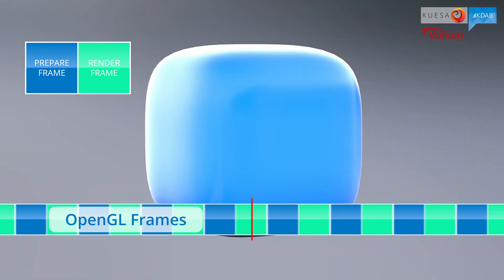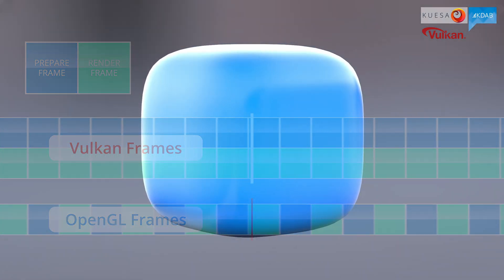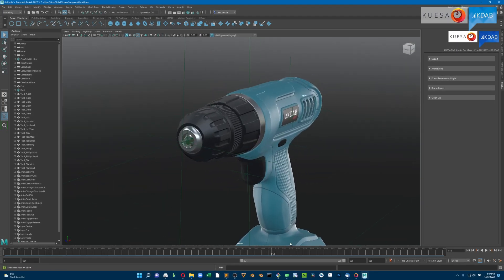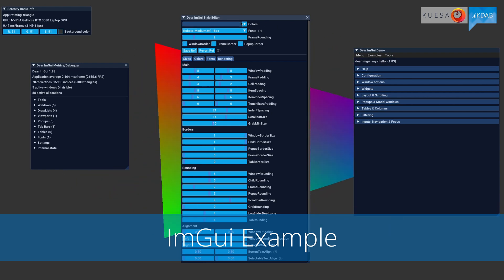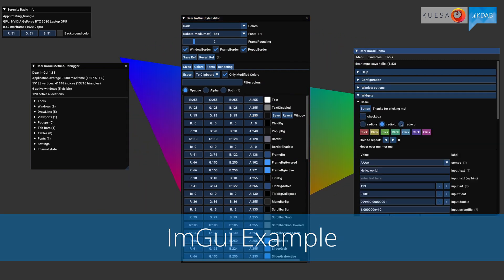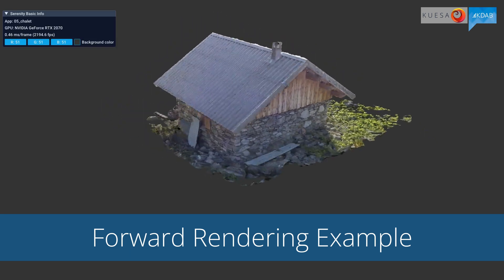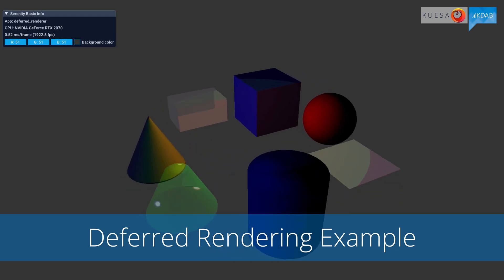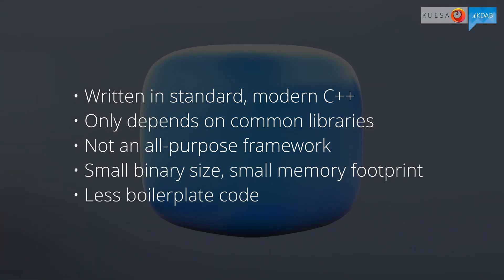What is Kuesa 3D 2.0?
Do you need a lightweight Vulkan renderer for your industrial application? Do you need to be flexible without being bound to a specific framework? If so, watch this video to discover the power of Kuesa 3D.

About the host:
Timo Buske has his roots in the mobile gaming industry, working on several 3D engines and tools. He's the product manager of KUESA™ 3D.